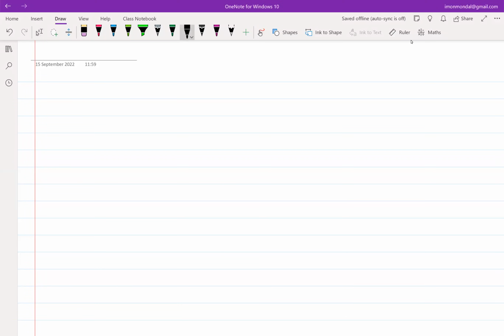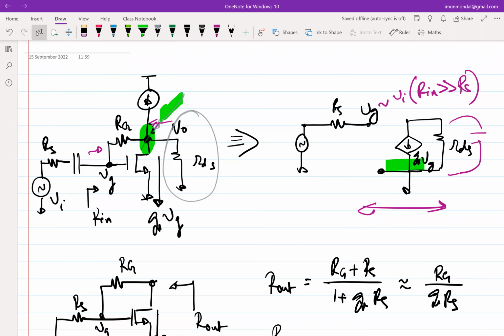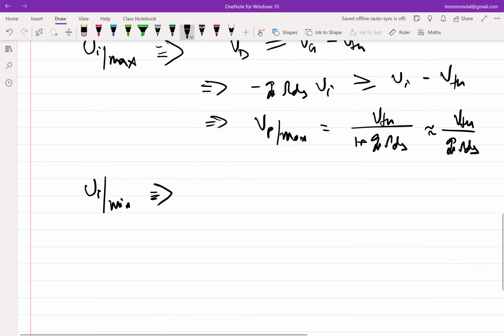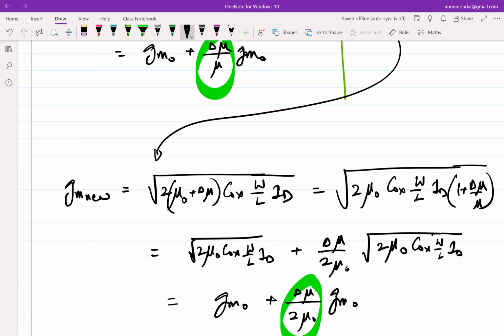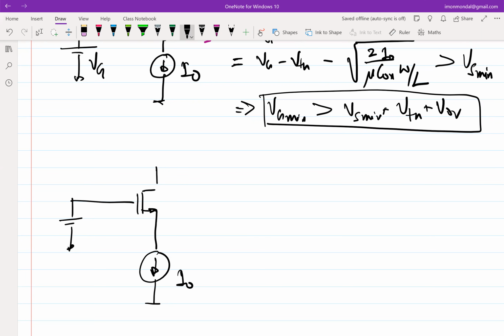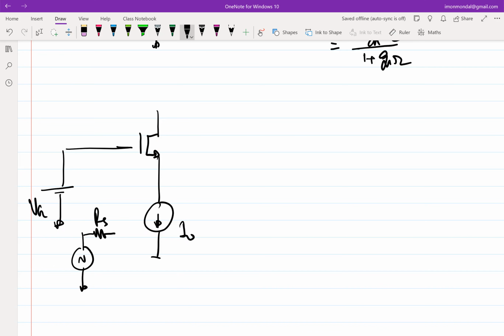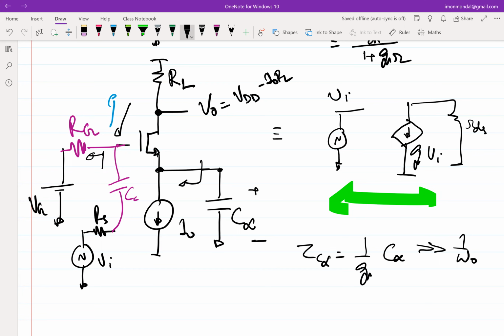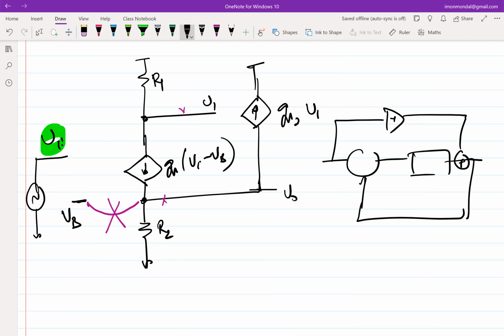Lecture14: Constant current biasing contd..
In this lecture we discuss the nuances of constant current biasing, and the ways of modifying a constant current biased circuit for the purpose of realizing an amplifier.